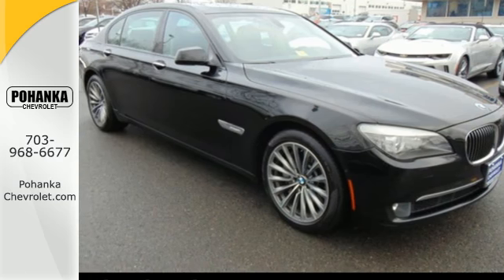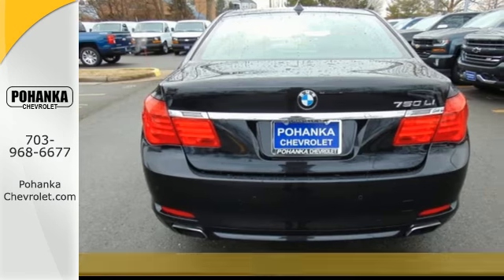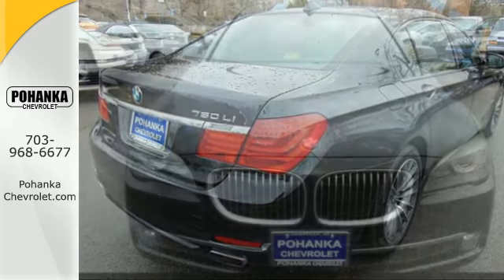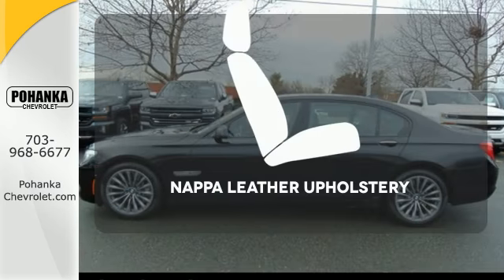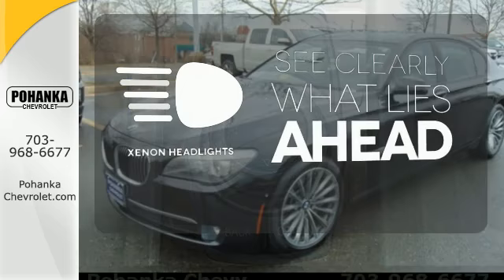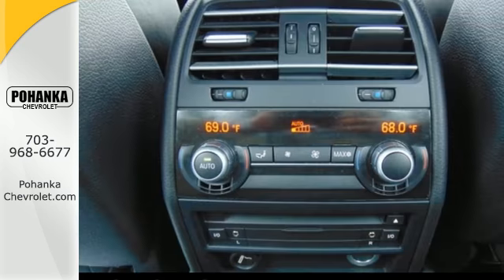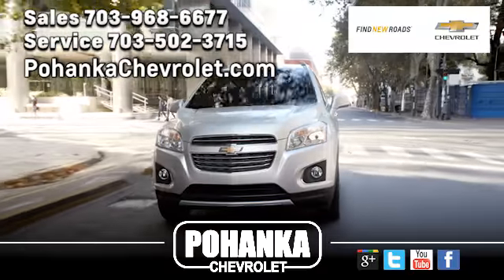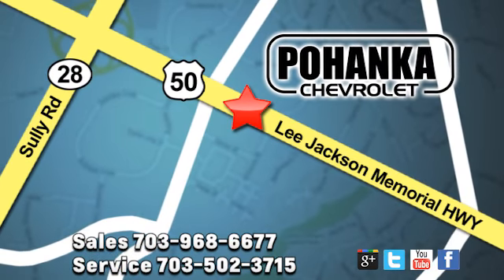Used 2011 BMW 7 Series Chantilly VA Washington-DC, MD THR152528A - SOLD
Year: 2011
Make: BMW
Model: 7 Series
Trim: 750Li
Engine: 4.4L V8 32V Twin Turbocharged
Transmission: 6-Speed Automatic
Color: Black
Mileage: 86995
Stock #: THR152528A
VIN: WBAKB8C55BCY66087
4.4L V8 32V Twin Turbocharged. Low miles mean barely used. Like new. Located right next to Dulles International Airport on Route 50 in Chantilly, Fairfax VA. Don't pay too much for the family car you want...Come on down and take a look at this fantastic-looking 2011 BMW 7 Series. New Car Test Drive said its, "...interior is classy and luxurious, as buyers should expect. It's like a roomy, still, richly appointed cocoon, protecting occupants from an ornery world, though some of the controls and features can be overly complicated. Just about every safety, comfort or convenience feature invented to date for the automobile is available on the 7 Series..." Load it down with passengers, cargo, whatever! Its cavernous trunk and interior space will haul around everything you need. All prices exclude taxes, title, license, and dealer processing fee of $599.00. Published price subject to change without notice to correct errors or omissions or in the event of inventory fluctuations. All features not on all vehicles. Vehicles shown are for illustration purposes only.

Address:
13915 Lee Jackson Hwy